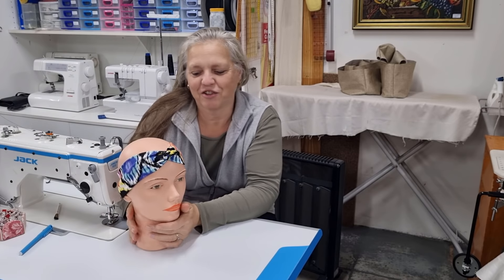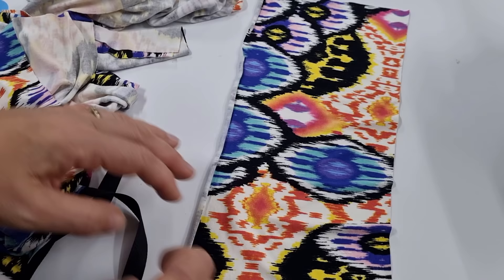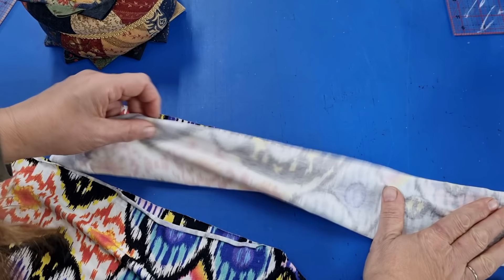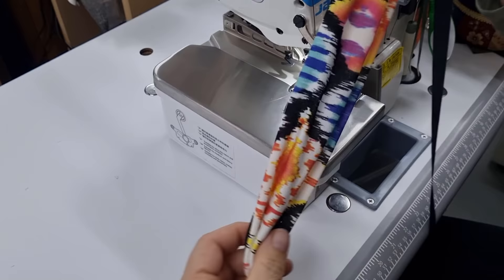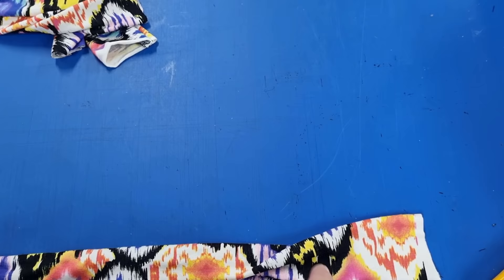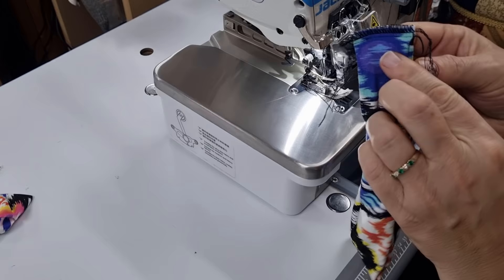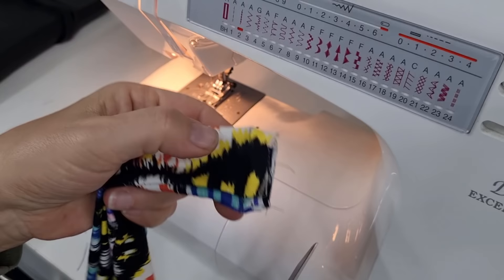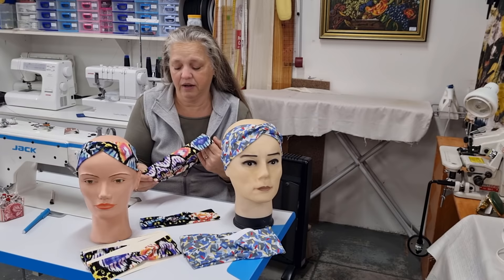DIY Twisted Head Band Tutorial Sew to Sell Stretch fabric for Beginners. Tube turning hack included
Come along whilst I show you how I make my twisted headbands to sell in the shop. There's also a neat little hack to turn your loops through more easily.
Out of one 60" wide strip of fabric you will cut it into 3 x 20" strips at 6 1/2" wide

Happy Sewing!!